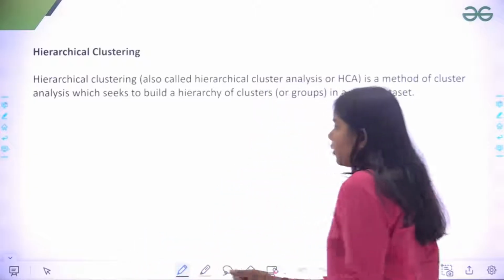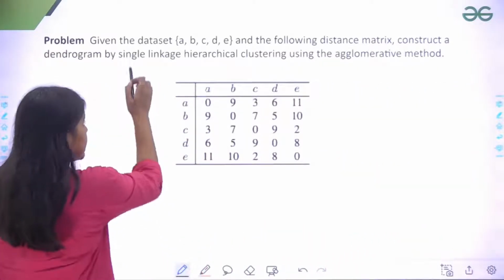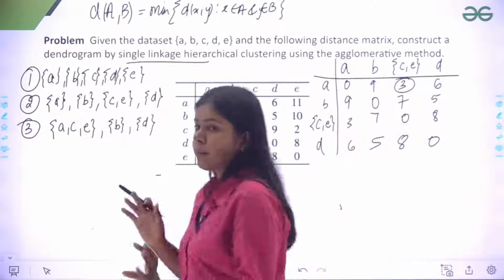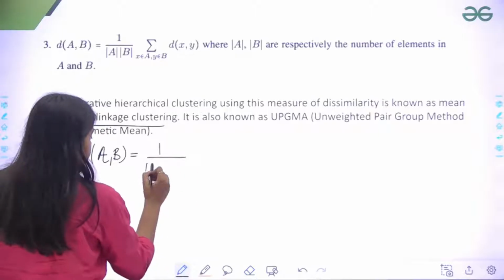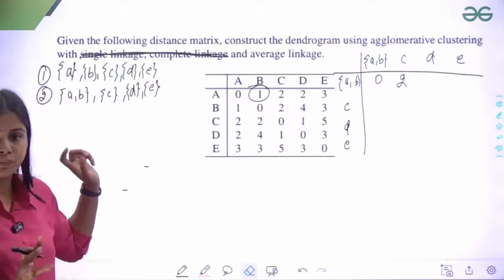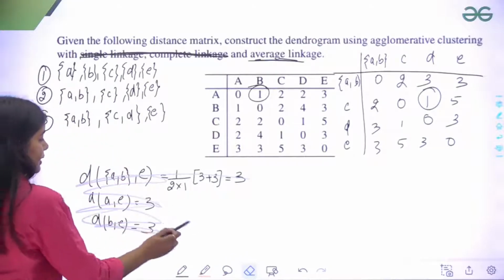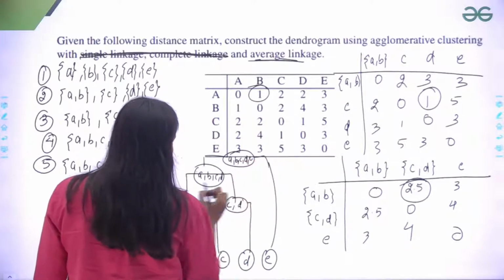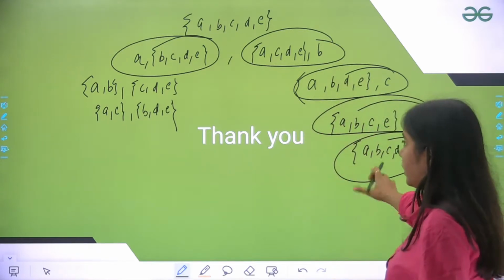Hierarchical Clustering | Part 2 | Machine Learning Series | GATE 2025 | GeeksforGeeks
Join us for an in-depth session on Hierarchical Clustering, a key technique in Machine Learning, as part of the GATE 2025 preparation series by GeeksforGeeks. Guided by the expert mentor Sakshi Singhal, this session will provide a comprehensive understanding of the hierarchical clustering algorithm, its applications, and how to implement it effectively. Whether you're a beginner or looking to refine your skills, this session is designed to enhance your knowledge and prepare you for the GATE exam.

🔗 Join us every Wednesday, Friday, and Saturday at 5 PM on the GFG GATE channel for an immersive learning experience. Are you ready to ace your exam and conquer any Machine Learning challenge that comes your way? Sakshi will be your guide, providing a comprehensive understanding of the fundamentals.

Highlights:
- Introduction to Hierarchical Clustering 📊
- Key concepts: Dendrograms and Agglomerative vs. Divisive Clustering 📈
- Tips and tricks for GATE 2025 preparation 🎯
- Q&A session with mentor Sakshi Singhal ❓